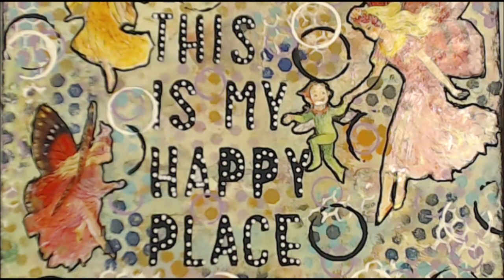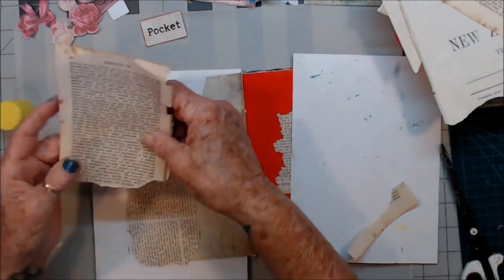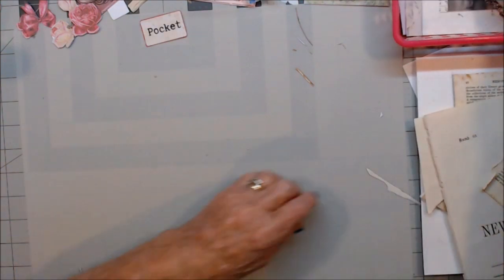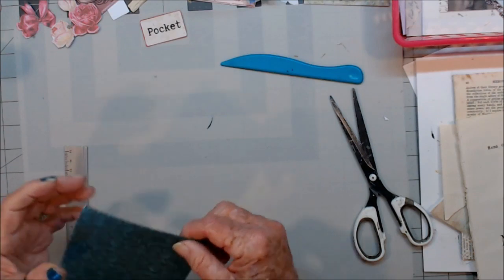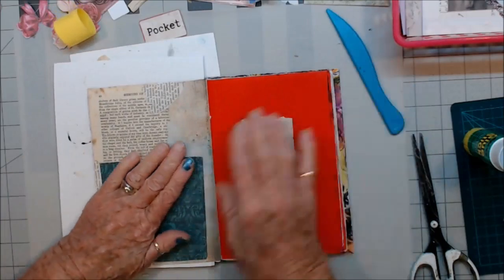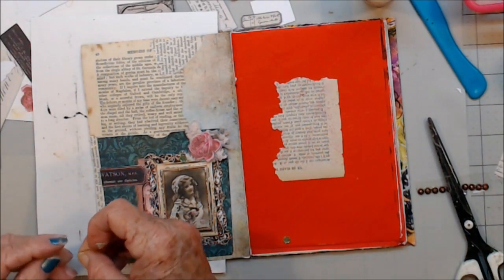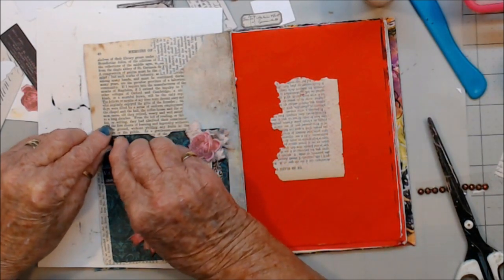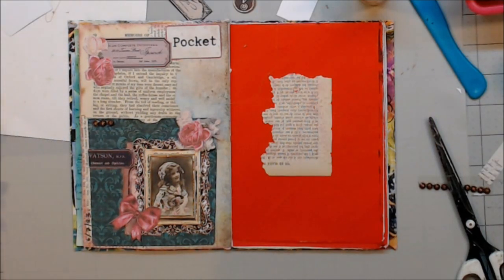junkjournaljuly with Create with Scrimpingmommy Day Six Pocket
You can find me here:

E.Mail:
Snail Mail:
Maggie Lockley
27 Aotea Crescent
Tokoroa, 3420
South Waikato
New Zealand